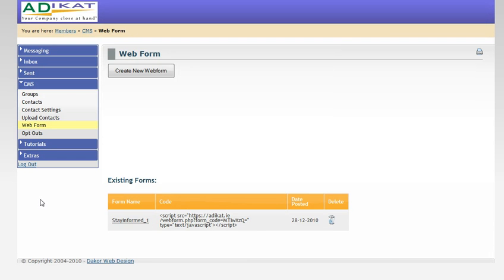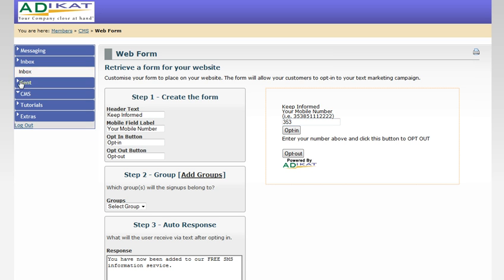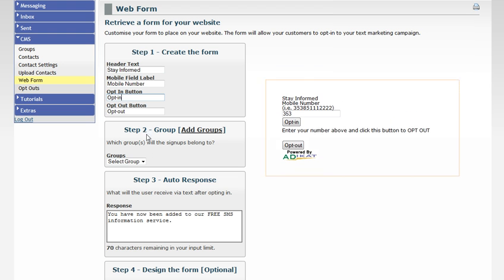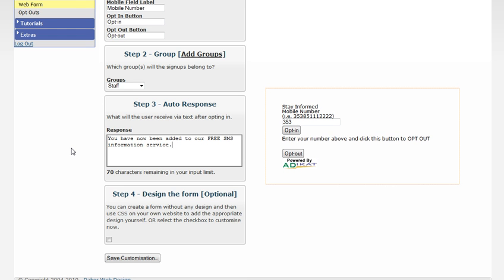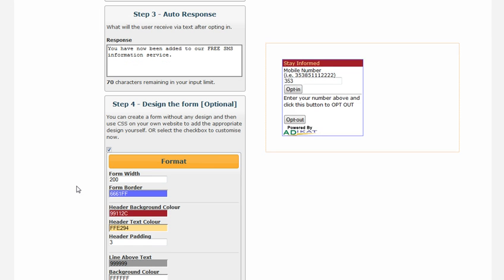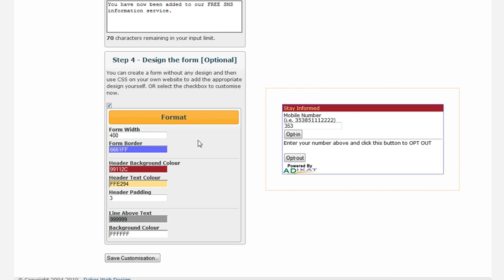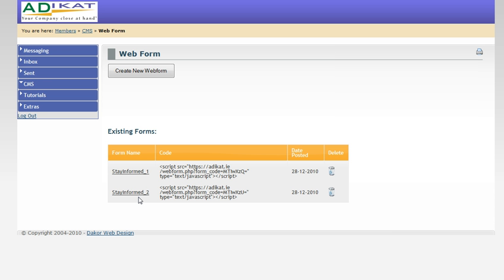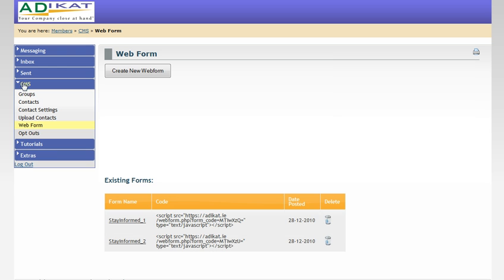Creating a Customised Contact Web Form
Creating a Contact Web Form